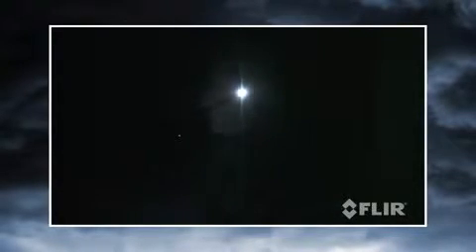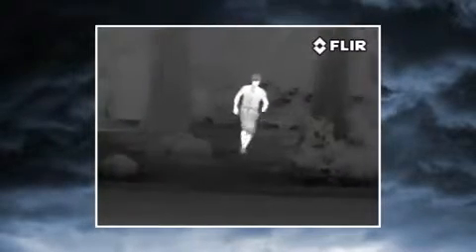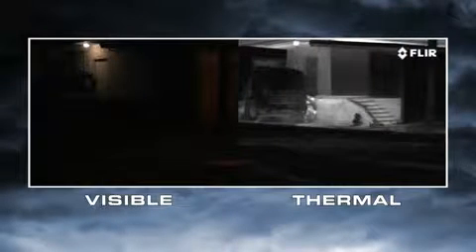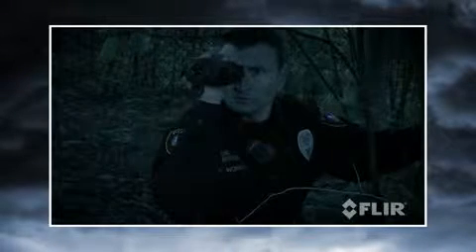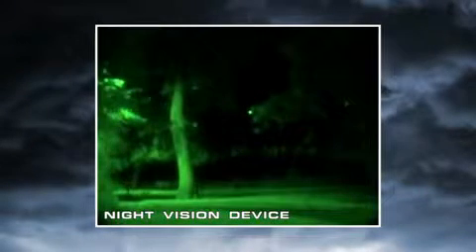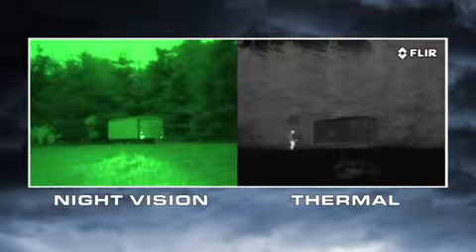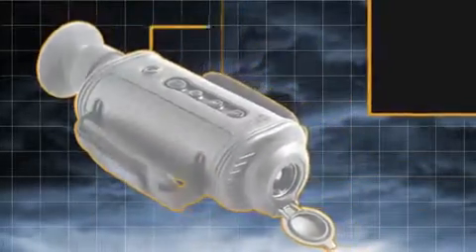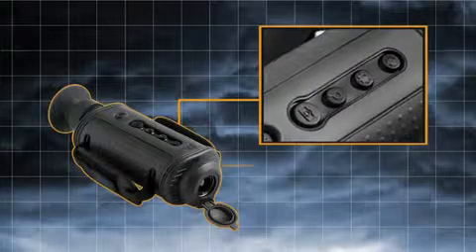Flir HS Series Thermal Camera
Security and night vision.